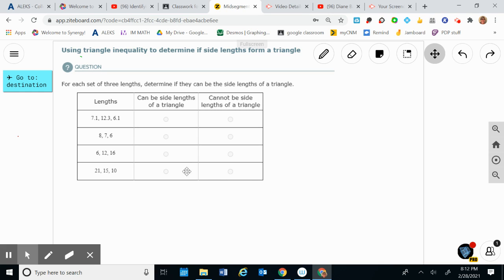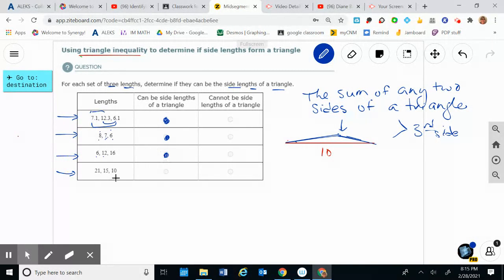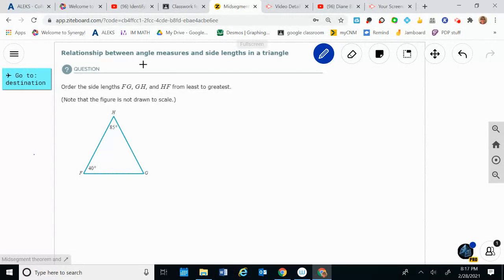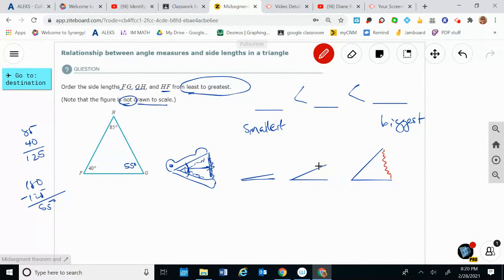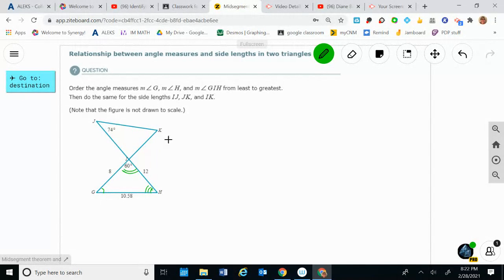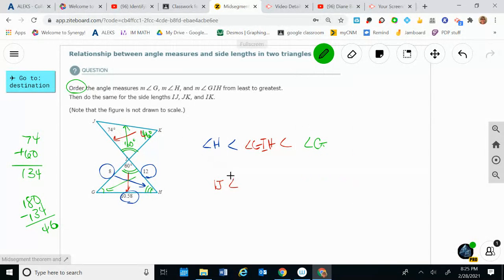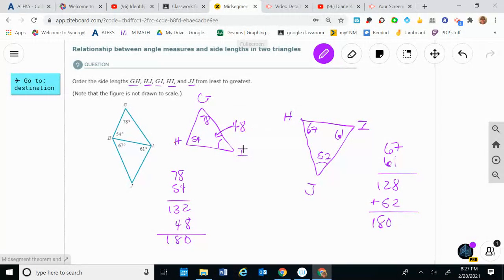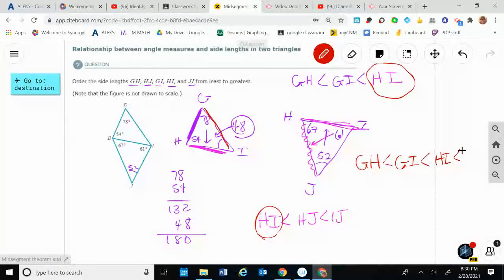Triangles #5 Geometry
Hinge theorem